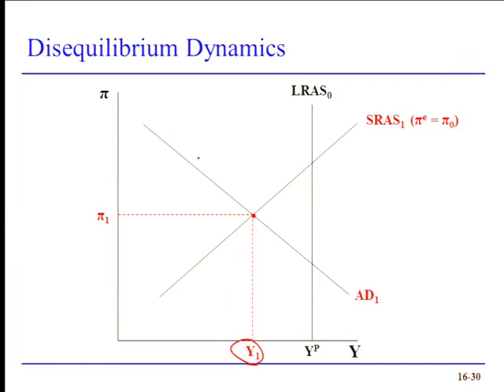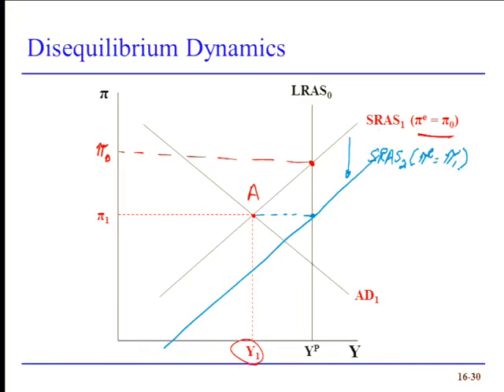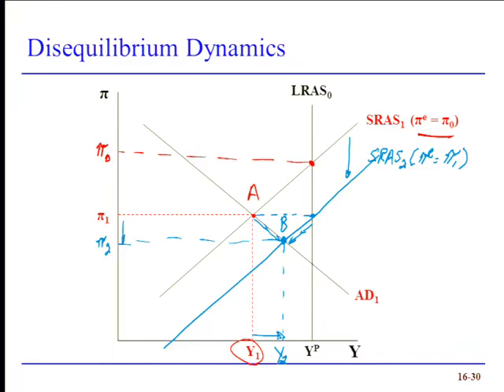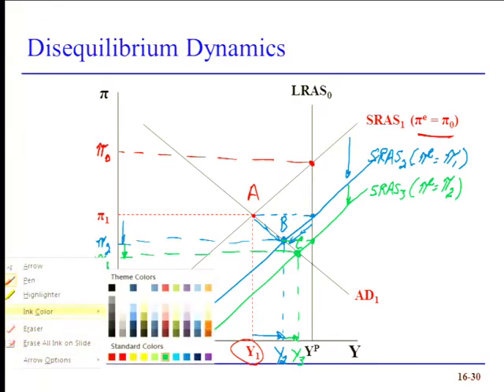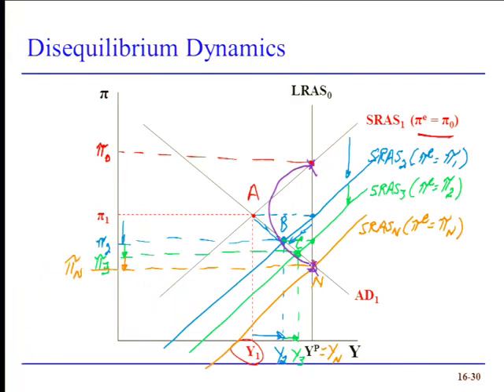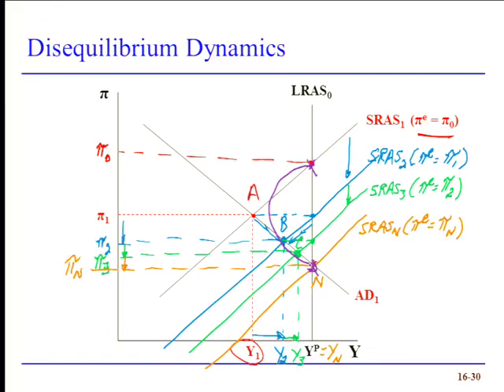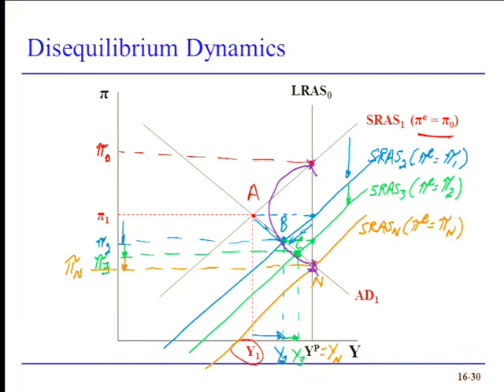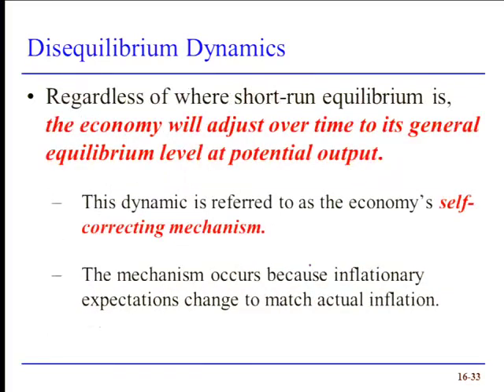2014 10 16 Economics 100B 2014 10 16 Aggregate Supply and the Phillips Curve002